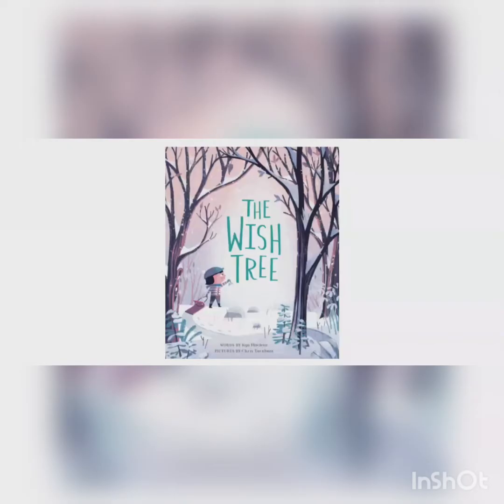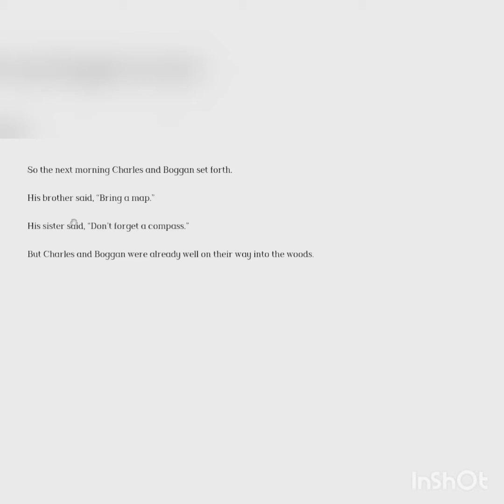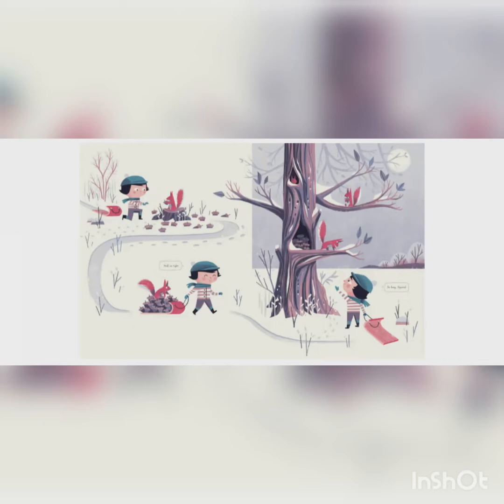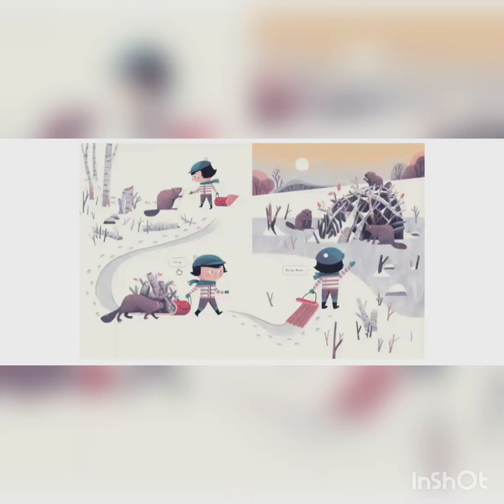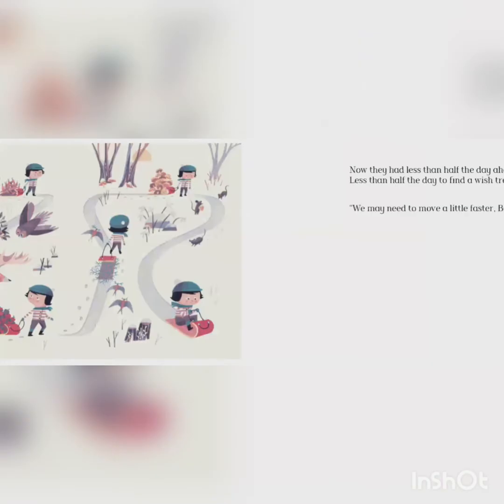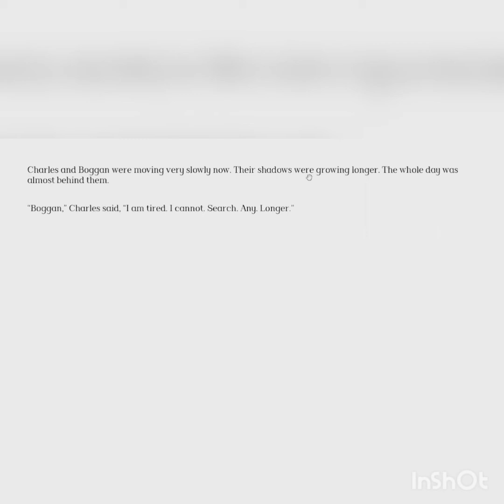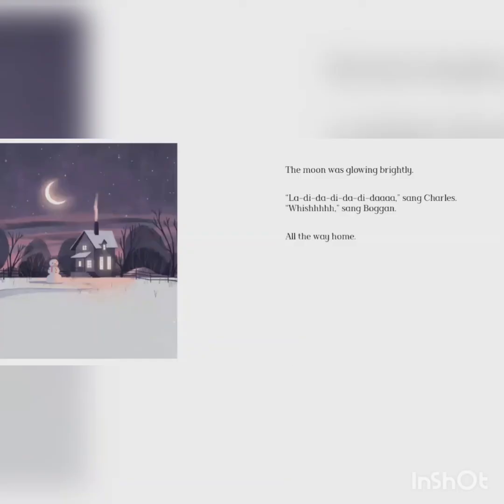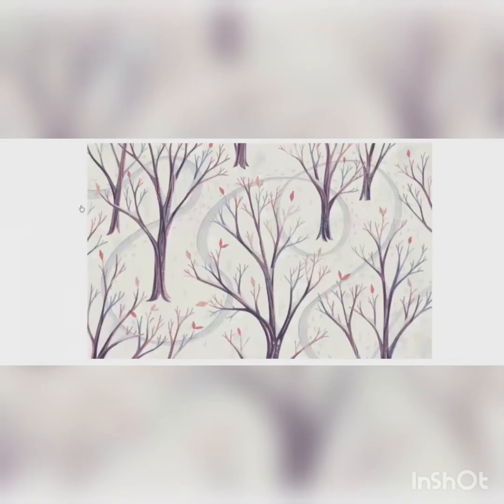The Wish Tree by Kyo Maclear &